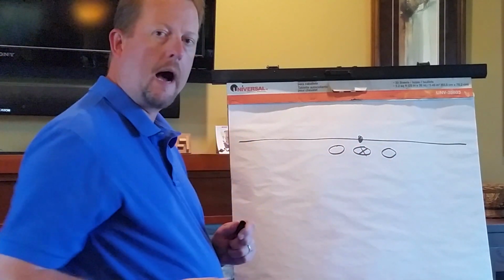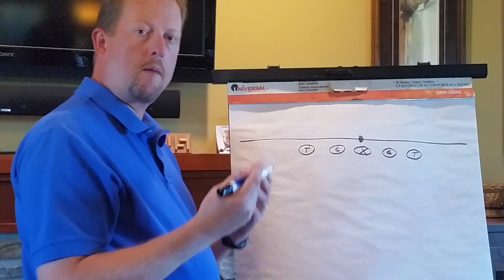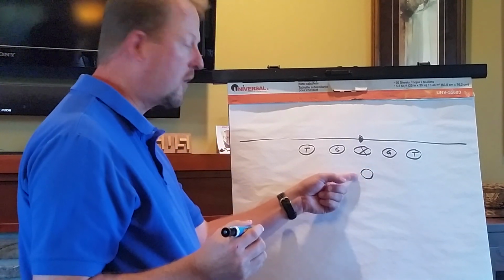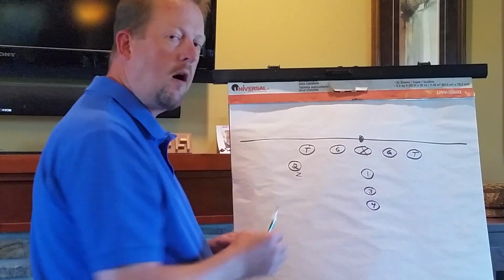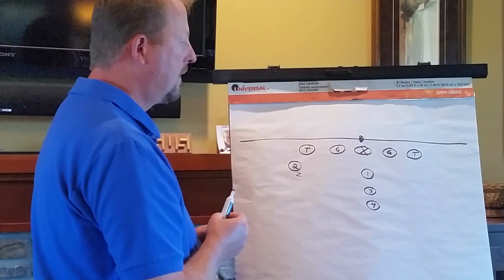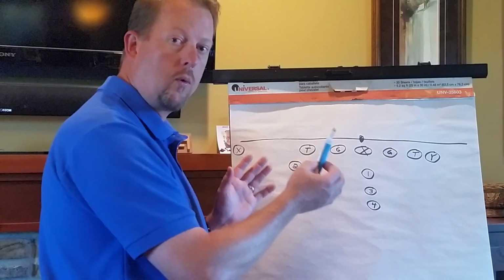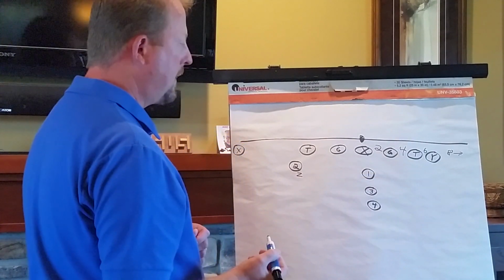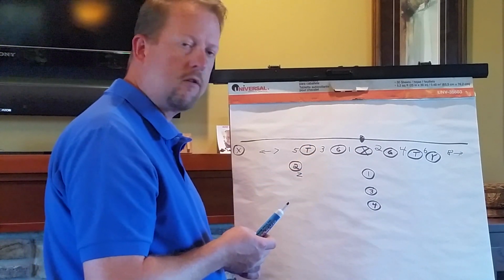Parents Guide to Youth Football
Basics of Offensive Positions and Hole Numbering System